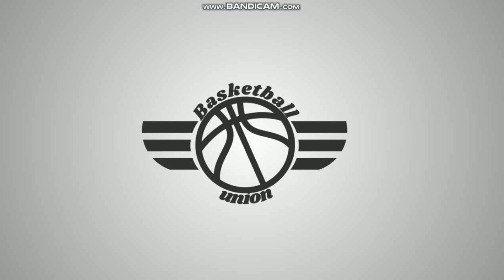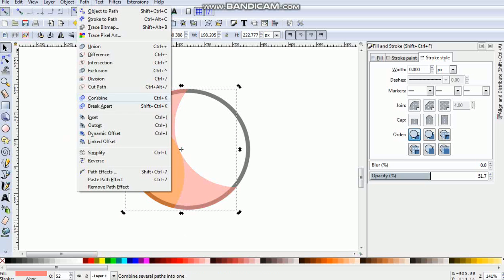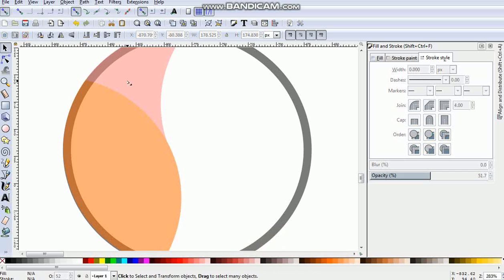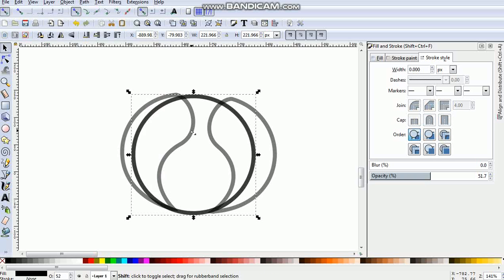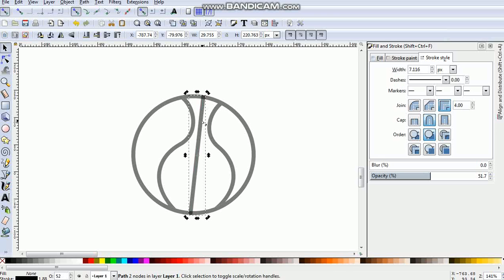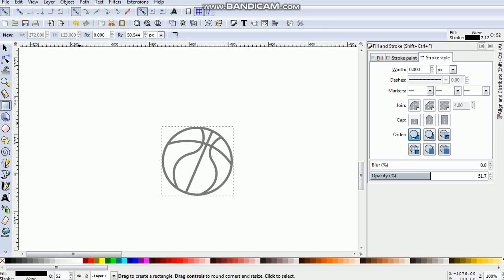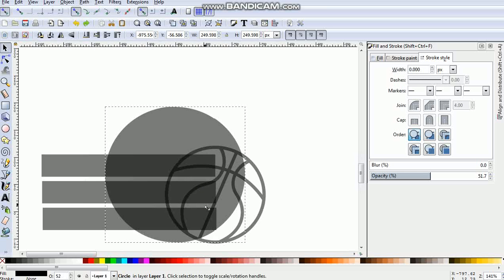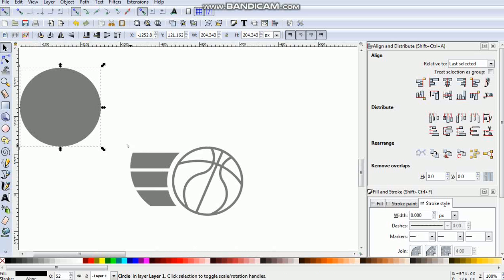Inkscape tutorial- Logo design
IN this tutorial i'll be demonstrating you how to create basket ball vector logo using inkscape